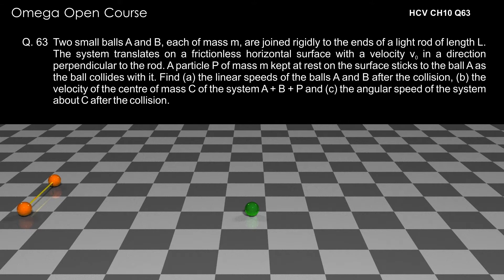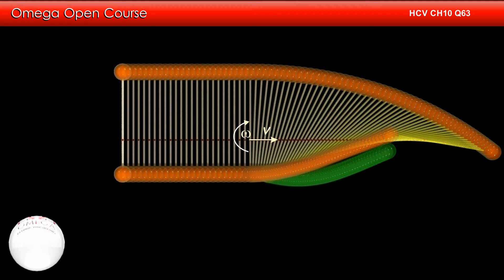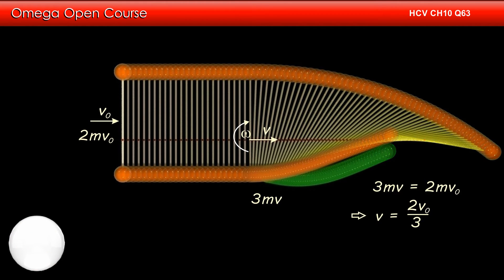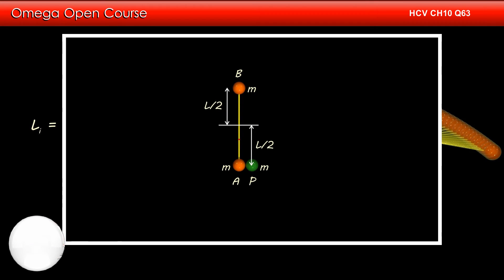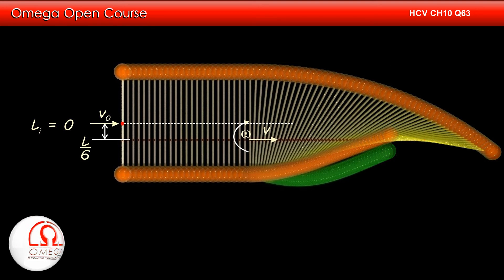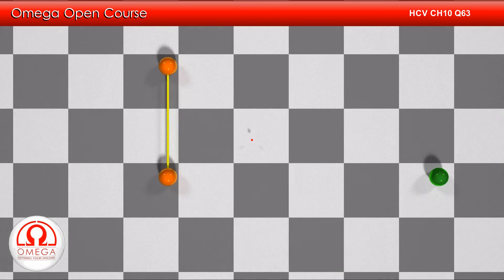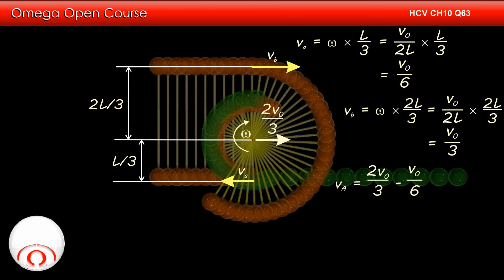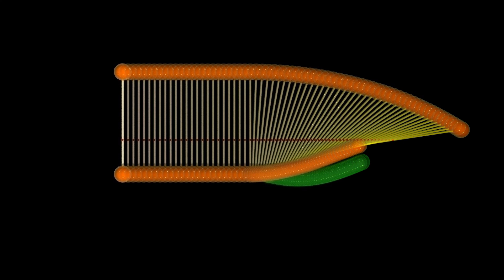H. C. Verma Solutions - Chapter 10, Question 63 (Using Angular Momentum)